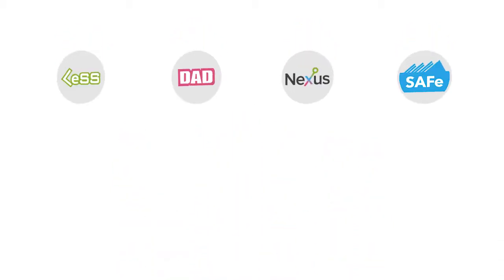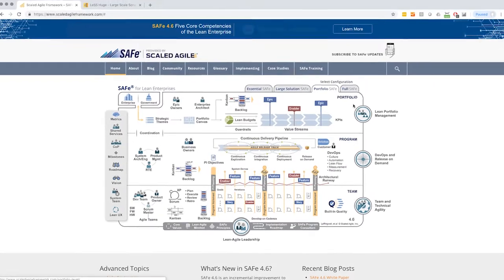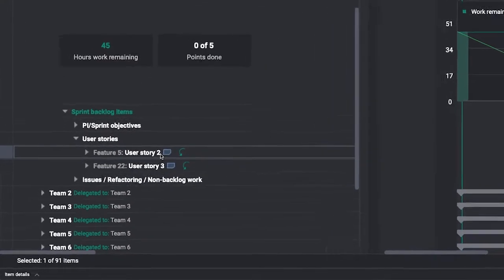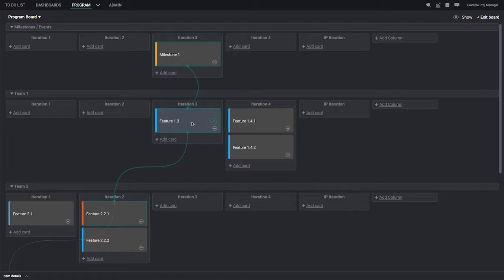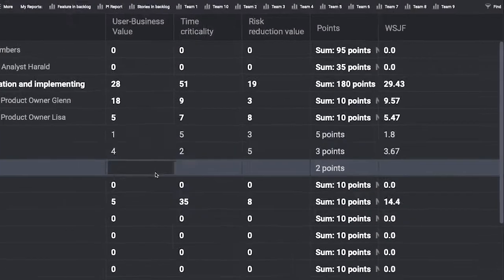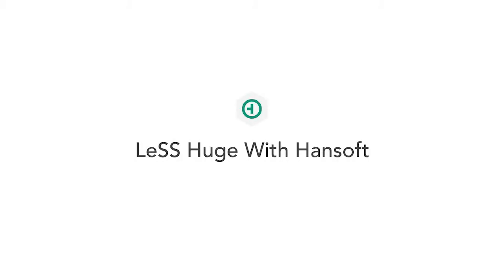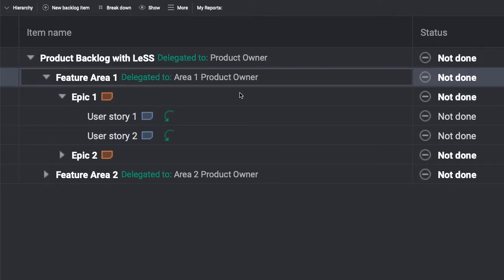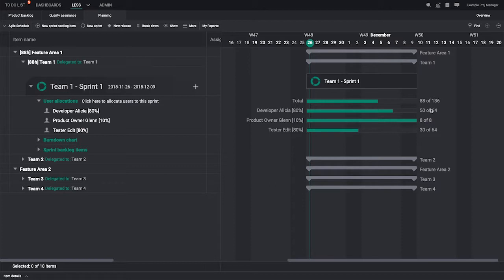Achieving Agile at Scale - Hansoft 10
Discover how Hansoft empowers enterprise agility. Whether common frameworks (SAFe, LeSS, DAD) or your own custom combination, Hansoft helps 1000s of users plan and ship winning products together.